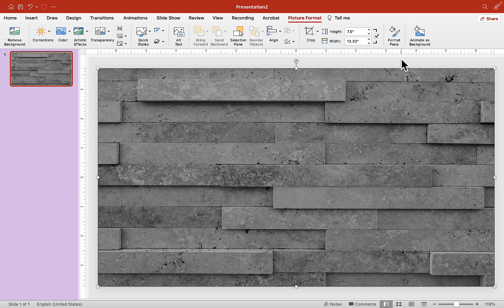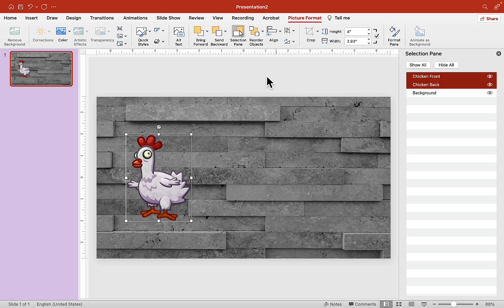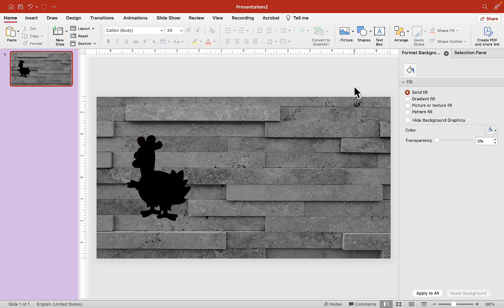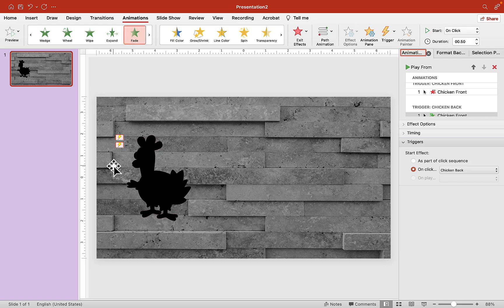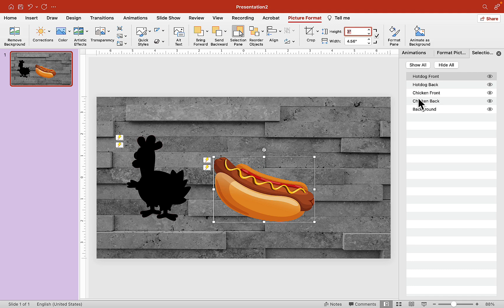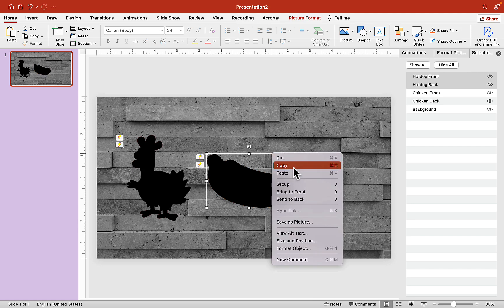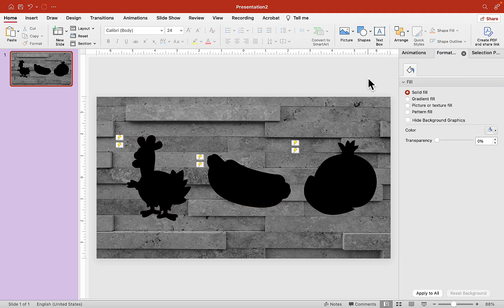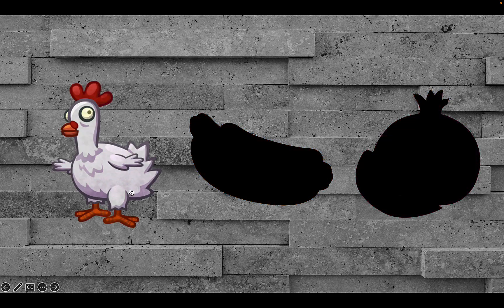Make Easy Guessing Game In PowerPoint - PowerPoint Games Tutorial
Want to make your own PowerPoint games? Here's a simple tip on how you can make a simple guessing game with PowerPoint. You can use this method for anything, to review a lesson, to introduce new words or vocabulary ...or just to have fun with your students. The ideas are endless! If you enjoy my PowerPoint game ideas and PowerPoint tutorial videos, consider helping out the channel
If you have any PowerPoint game ideas or suggestions, kindly leave a comment in the comment section, so that I may help you 😁

If you are interested in making your own PowerPoint games, check out these PowerPoint game tutorials

*For more amazing PowerPoint game ideas check below* 😎